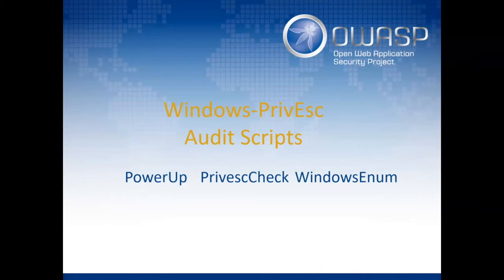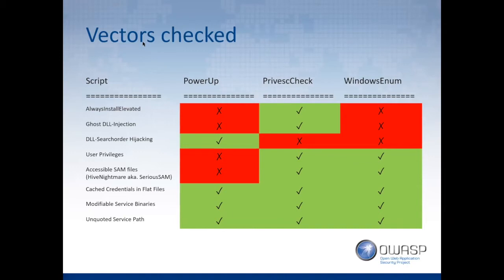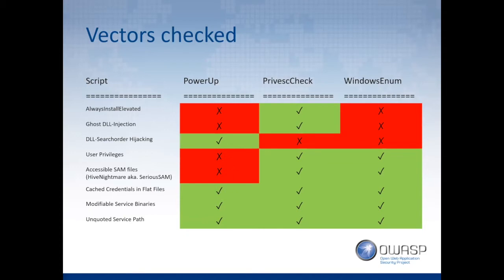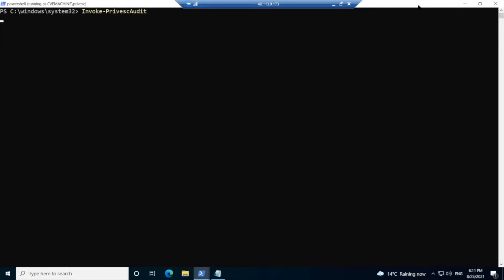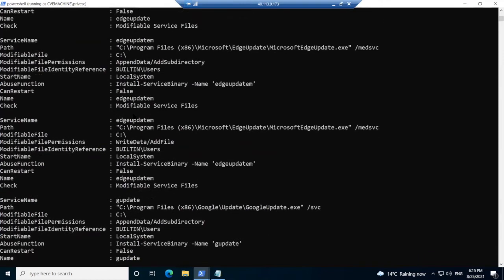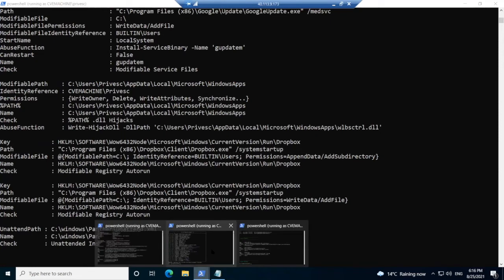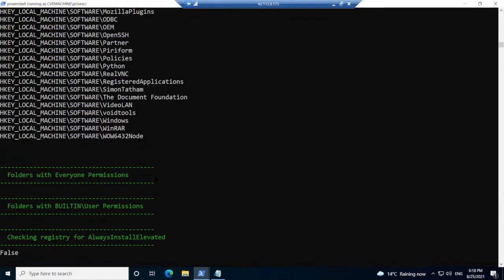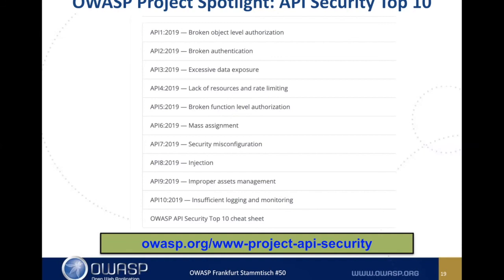OWASP Frankfurt Stammtisch #50 - Part 3 - Windows Privilege Escalation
We're looking forward to virtually meeting you during our 50th OWASP Meetup, this time with a focus on Vulnerability Research and Code Injection Techniques.

KEY NOTE: Vulnerability Research of Linux Audit Framework (auditd) and CVE-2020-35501 by Felix Kosterhon (SECUINFRA GmbH)
Felix will share some results of his research about the Linux Audit Framework (auditd), which provides a powerful framework to monitor system and user activities. After a short introduction to auditd, he will present some quirks and pitfalls that can be exploited by attackers in order to avoid detection. He will point out various ways to deal with these problems in a reasonable manner to assure a reliable log policy. Furthermore, he will also briefly talk about the auditd-alternative auditbeat, a shipper from the elastic framework.

Presenter Bio: Felix graduated at TU Darmstadt with a Masters degree in IT Security. After graduation he joined SECUINFRA to protect companies from various attacks and to focus on Security Information and Event Management (SIEM) systems. Soon, he took over the company-internal responsibility for the Linux Audit Framework (auditd) and devoted a lot of time and effort to further understand auditd, which lead to the discovery of the auditd CVE 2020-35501 in November 2020. Besides his interests in security, Felix spends the majority of his sparetime doing various sports.

LIGHTNING TALK: Malicious Code Injection via DOM Clobbering Technique by
Matthias Altmann (Micromata GmbH)
This Lightning Talk is about a web application security exploit known as
DOM Clobbering. This exploit is a technique that uses HTML injection to
manipulate the DOM to ultimately inject malicious JavaScript.

Presenter Bio:
Matthias Altmann is a software developer and IT security expert at Micromata GmbH, where,
together with his colleagues, he is responsible for and develops the
area of IT security. He is also co-founder and organizer of the
IT-Security-Meetup Kassel, a network of IT security enthusiasts,
who are dedicated to the professional exchange on the topic.

LIGHTNING TALK: Comparing Windows Host Auditing Tools for Pentests by Calvin Hansch
Imagine you're running a pentest on a windows-based host and your next actin is to identify local vulnerabilities. You run your favorite tools, but did you ever wonder what differences exist between tools such as PrivescAudit, WindowsEnum or PowerUp? Calvin will highlight a few of them and take us for a little test-drive.

Presenter Bio:
After working several years as a sys admin, Calvin joined the dark side of infosec as a pentester and red teamer. He's focussing on windows-based engagements.